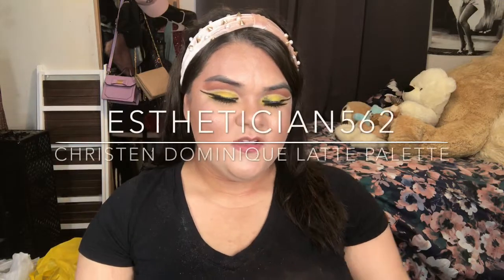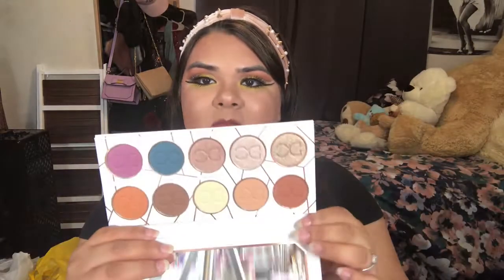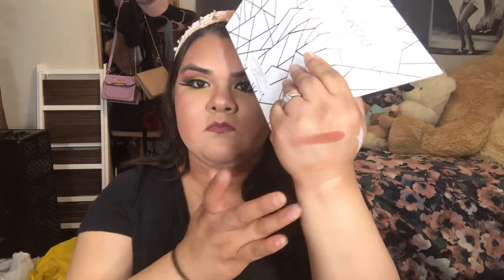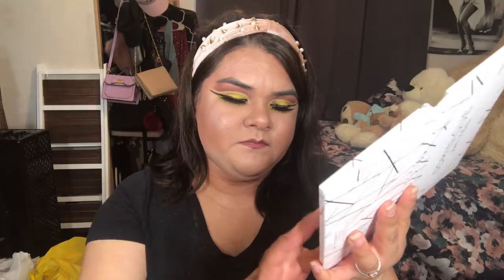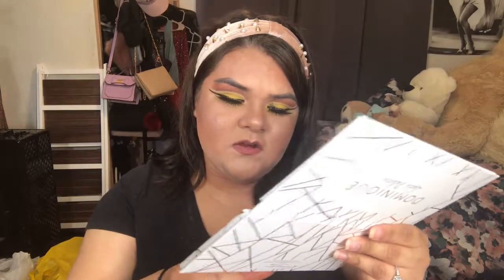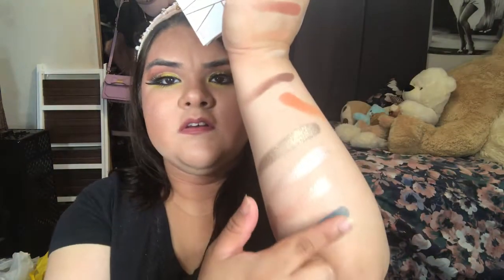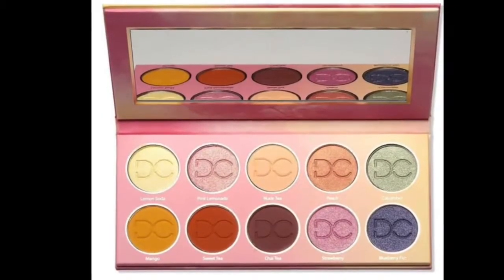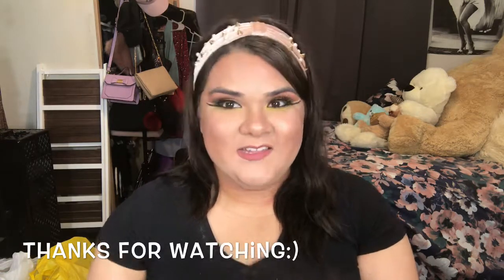Christen Dominique Latte Pallet